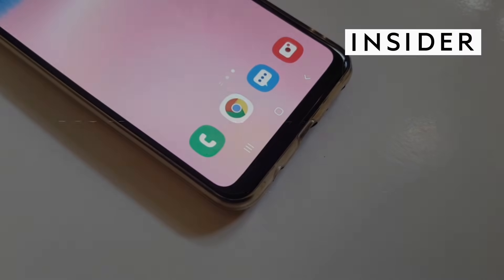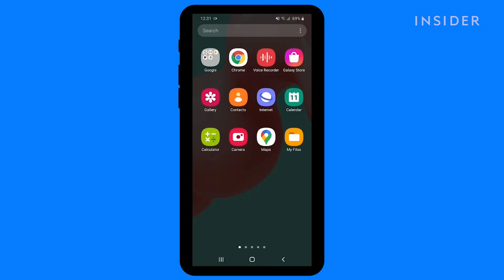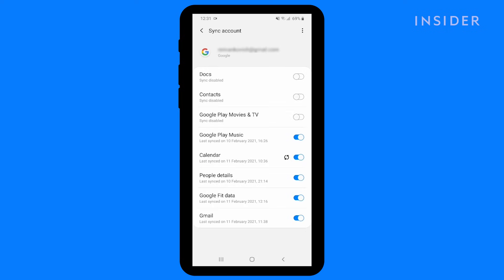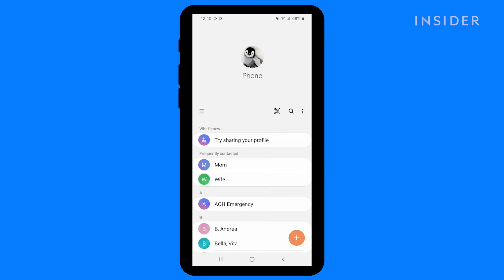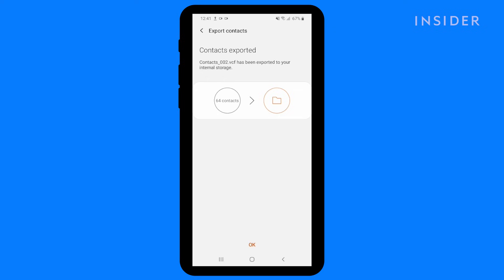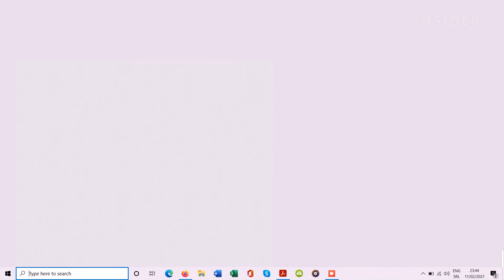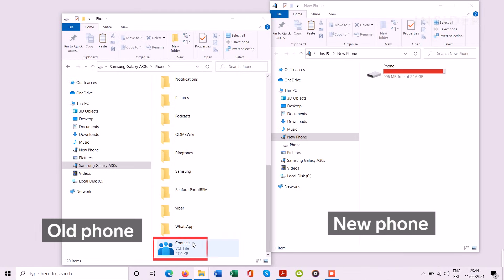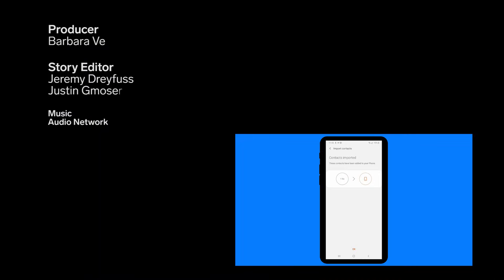How To Transfer Contacts From Android To Android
0:00 Intro
0:15 Syncing with your Google Account
0:45 Backing and restoring the contacts file
0:56 Exporting contacts on the old phone
1:25 Importing contacts on the new phone

In this tutorial, learn all the ways to transfer your contacts from your Android to another Android phone